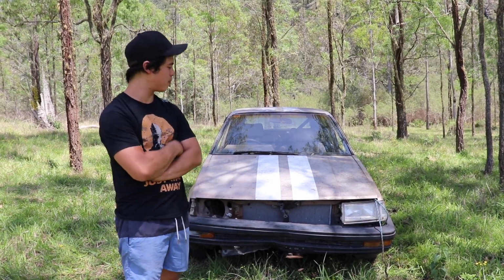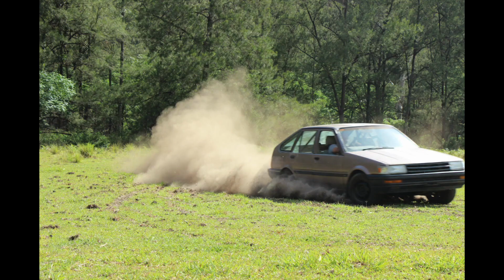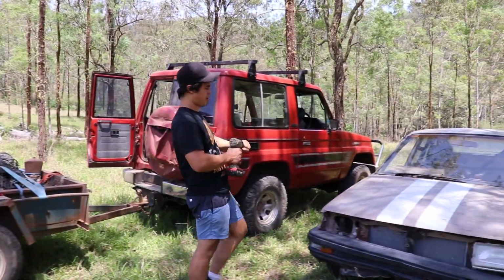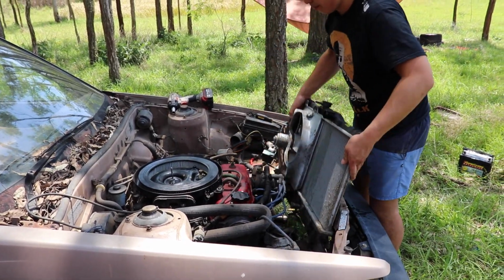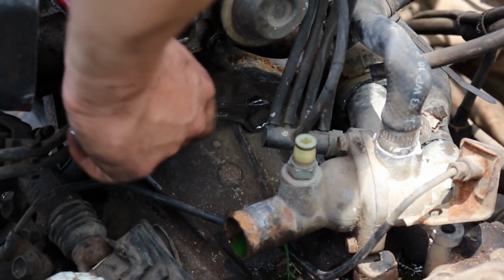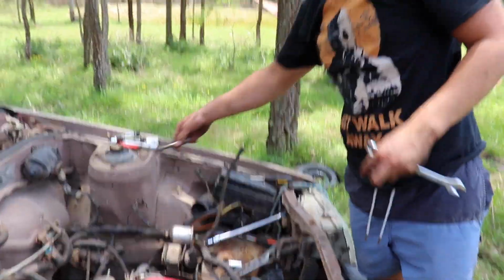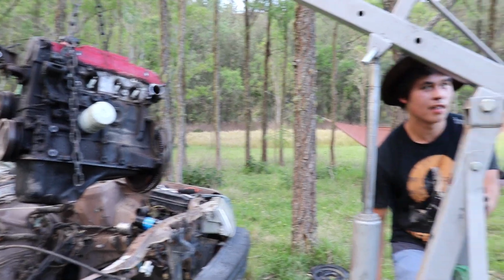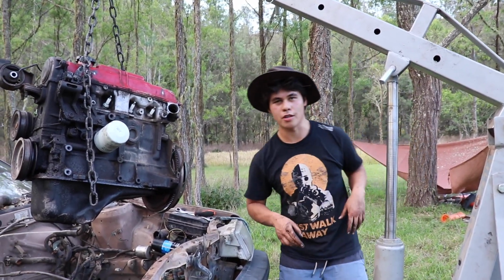Removing a 4AC engine